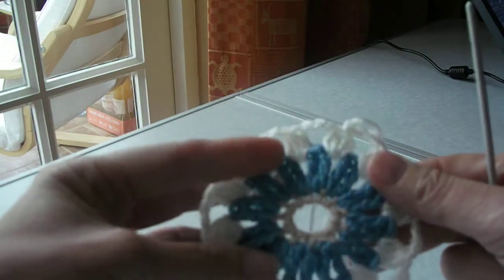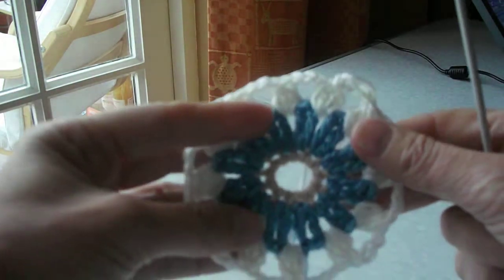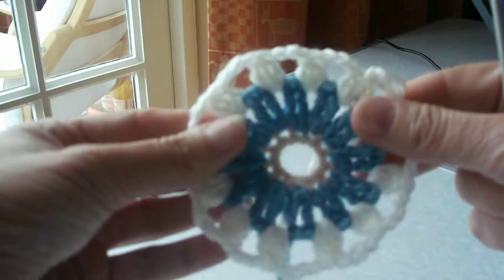LCC DS round 3c end